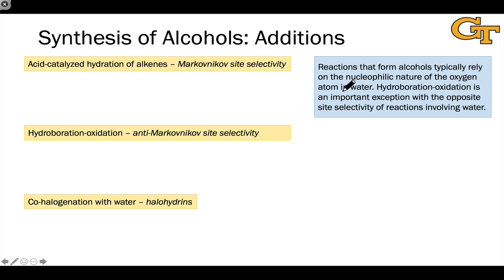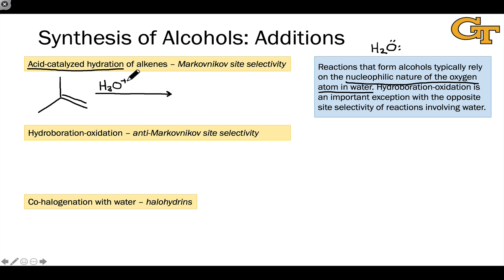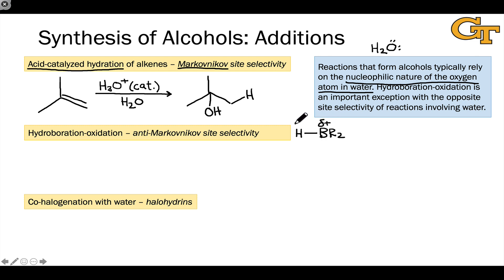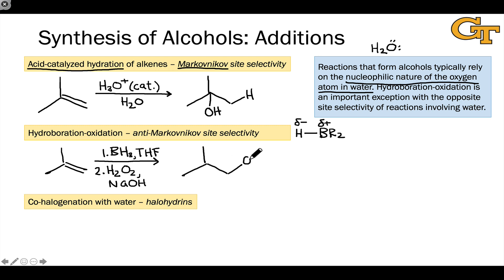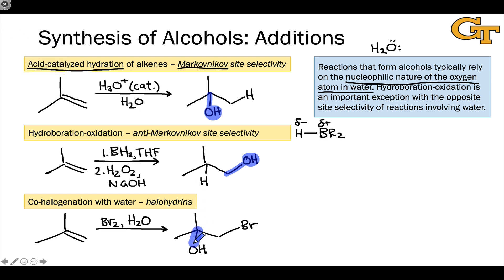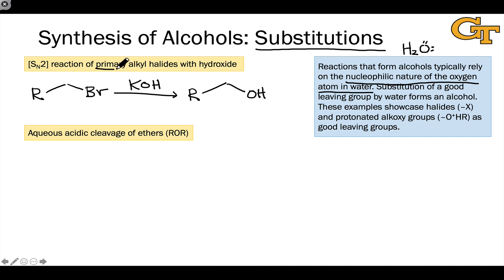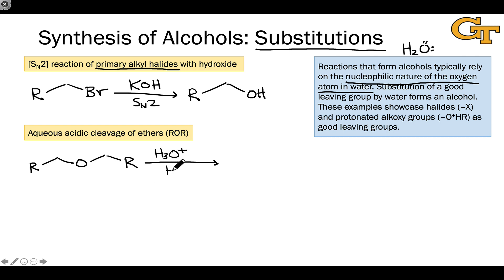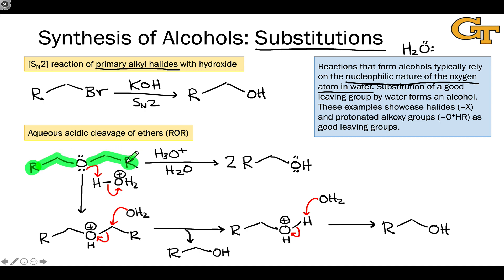02.08 Synthesis of Alcohols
Addition and substitution reactions used to synthesize alcohols from alkenes, alkyl halides, and ethers.

00:00 Introduction
00:33 Acid-catalyzed (Markovnikov) Hydration
01:41 Hydroboration-oxidation (Anti-Markovnikov)
03:12 Cohalogenation Yields Halohydrins
04:14 Bimolecular Nucleophilic Substitution with Hydroxide
05:29 Cleavage of Ethers in Aqueous Acid